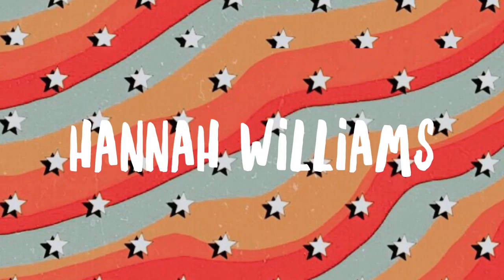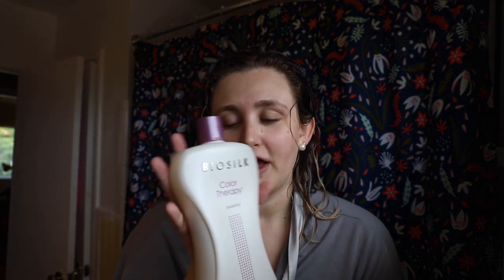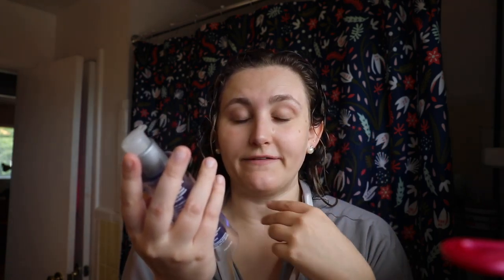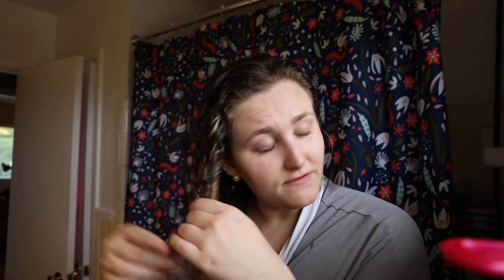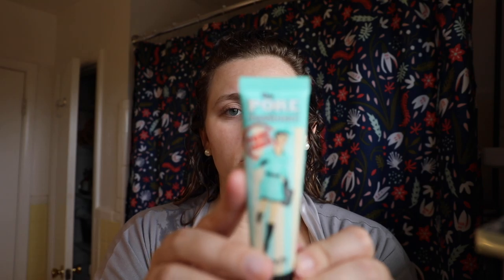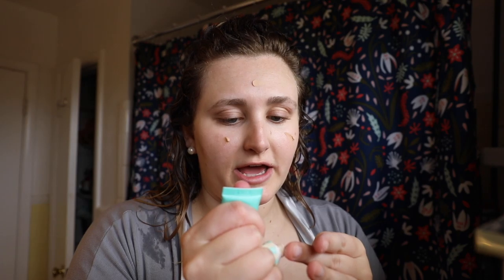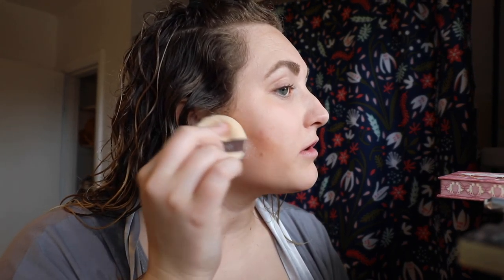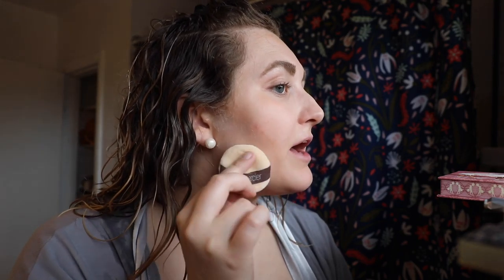✩VLOG #4 - GET READY WITH ME! // CURLY HAIR TIPS + MAKEUP TRICKS ✩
Get ready for the day with me! I'm sharing curly hair tips, makeup tricks, and all that in between! This is my daily routine and I'd love to know what you think!

Links to products below:

Eye Cream

LOVE Y'ALL!
 - Hannah